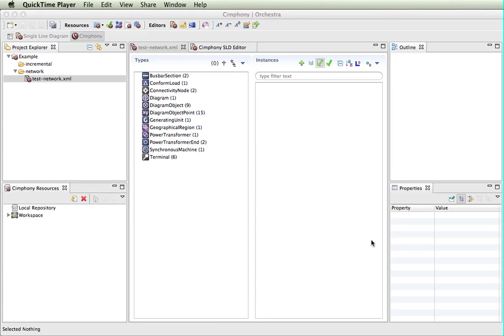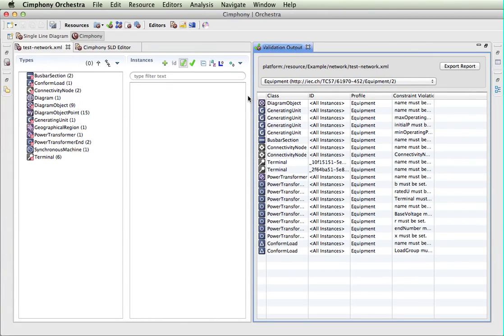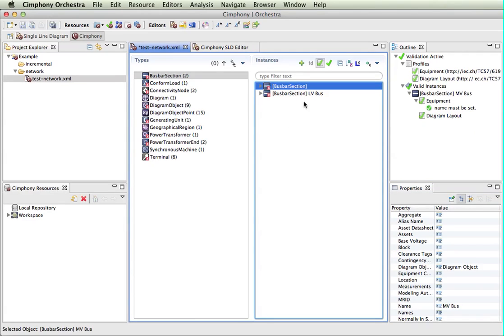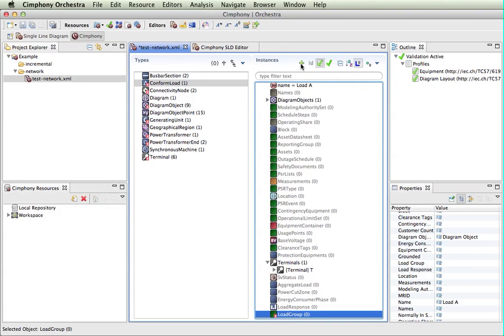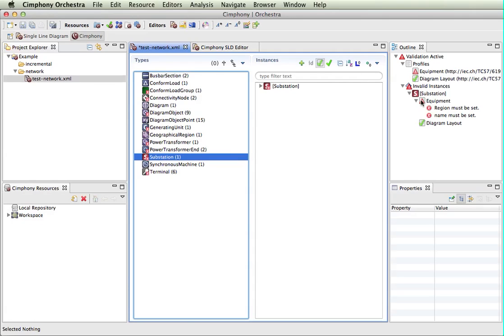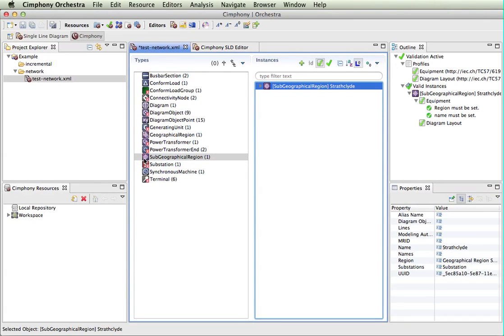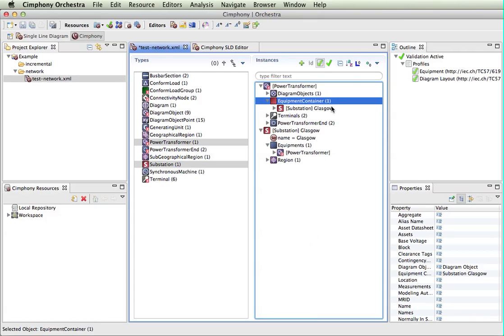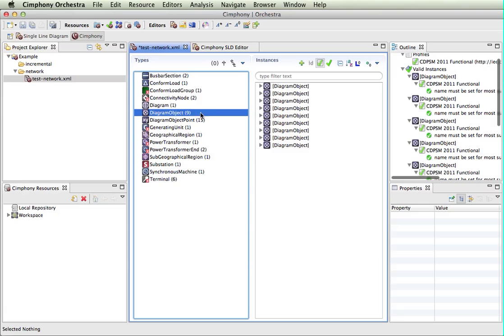Cimphony - Browser Validation & Editing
Demonstration of how to use Cimphony to browser, edit and validate data